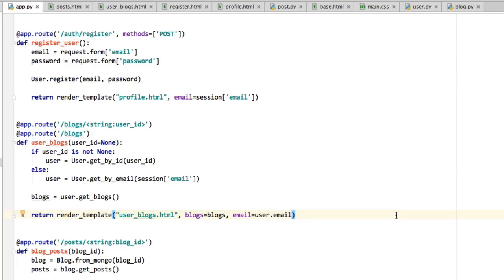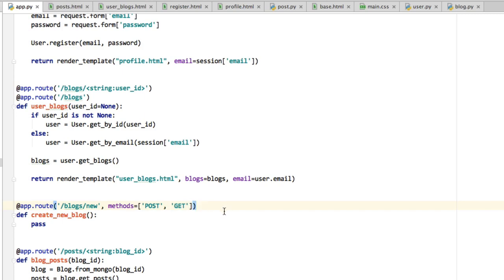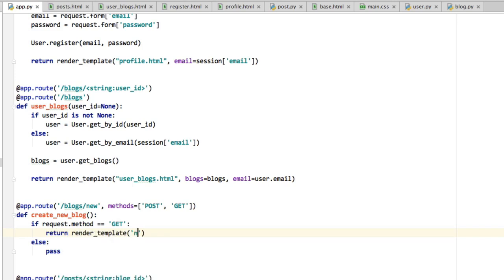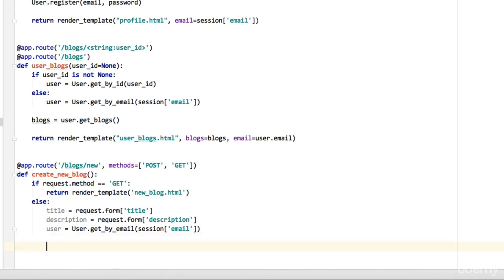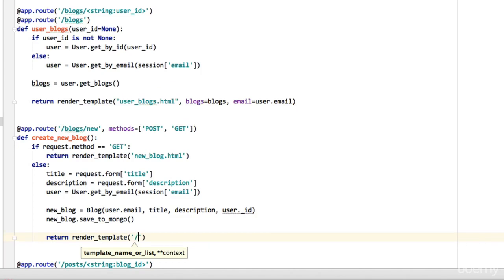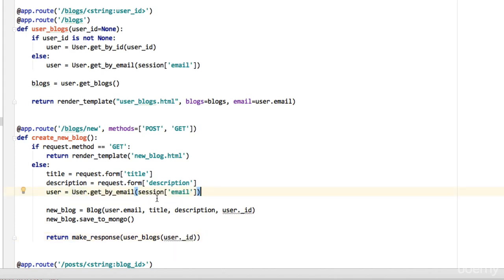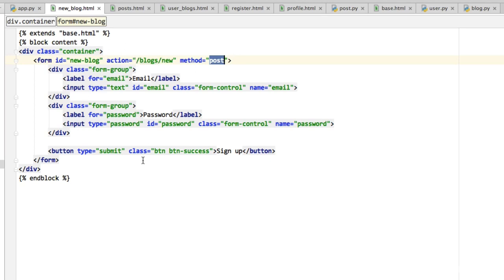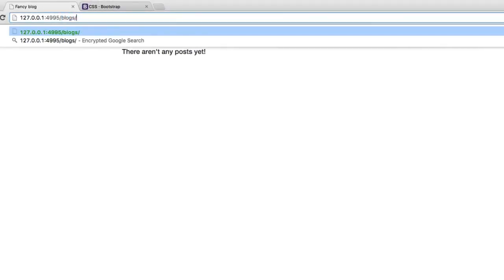Lesson 51 - Full Python Course : Creating new blogs front end